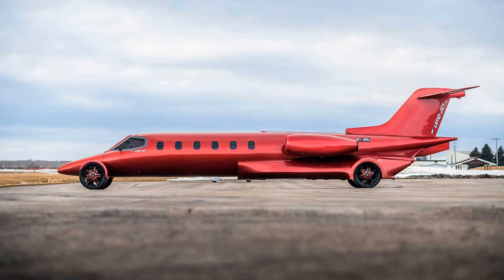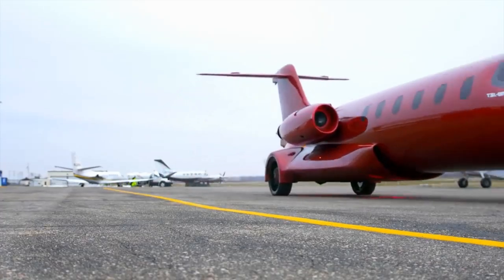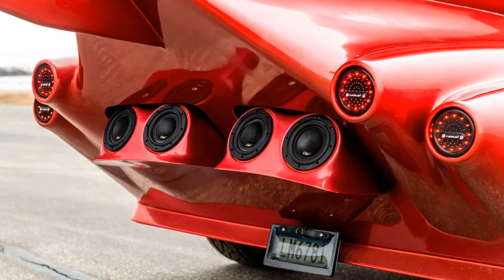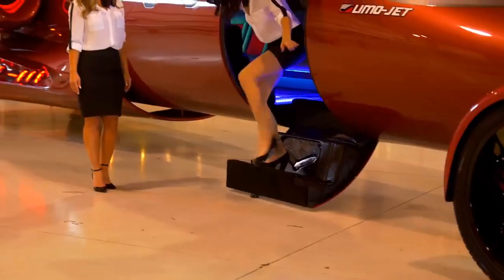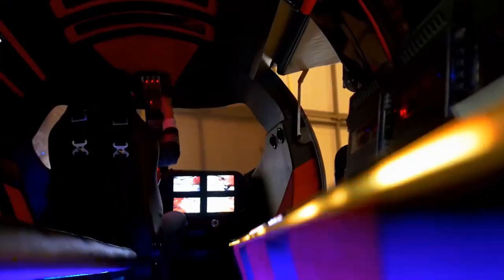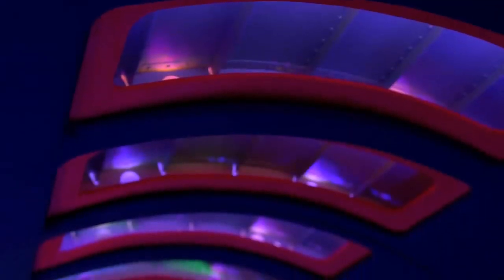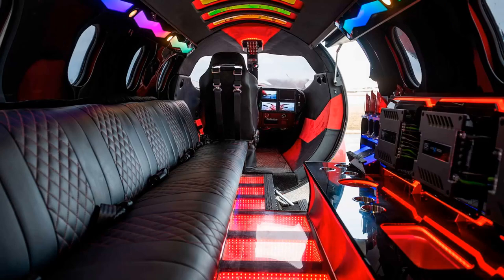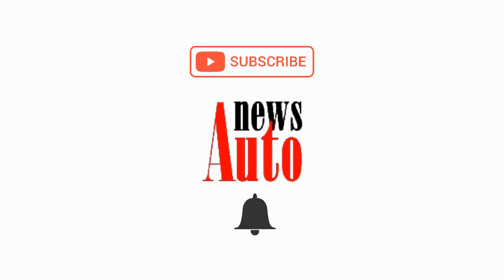Limo Jet - Mecum Indy 2020 | NewsAuto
Limo Jet was first introduced in 2018, shortly after its builders completed the incredible project. At 42-feet-long, the Limo Jet began its life as a regional aircraft manufactured by Learjet. But then, designer Dan Harris of Oregon got the bright idea to turn it into something a little more, well, grounded. So, after two years of research and development, and with 40,000 man-hours of work overseen by Chicago-based Exotic Coach, the Limo-Jet made its public debut during the summer of 2018.
Finished in an appropriately flashy candy red, the Limo Jet’s aluminum fuselage sits on a custom-made steel frame. Also brand new (and patent-pending) are the vehicle’s rear engine bay, drivetrain, suspension and computer systems. The Learmousine rides along on a set of custom 28-inch red-and-black Diablo wheels with Kumho 325/25R28 tires. Meanwhile, the rear-wheel-drive behemoth gets its power from an 8.1-liter Chevrolet V8 engine, that produces 400 horsepower. What’s more, the exterior gets marine-grade speakers – one set under the tailfin and another in binnacles in front of each rear wheel. Speakers mounted in the “turbine” nacelles can also play jet engine sound effects, for those who want to be immersed in their private-plane illusion.
Inside the Limo Jet, the driver sits in front of a four-spoke steering wheel, a Chevy Silverado instrument cluster, along with four screens that provide different views of what’s going on outside the vehicle. The rest of the interior looks just like your average Vegas nightclub, with loads of neon lights, an infinity floor, a flat-screen TV, a 17,000-watt sound system and 18 seats for you and, well, plenty of other people.
When it crosses the auction block at Mecum Indy 2020 (now postponed till June 23-28 due to the coronavirus outbreak), the Limo-Jet will come with its own custom-built a 44-foot 2017 Iron Bull trailer and 2015 Chevrolet Silverado 2500HD for easy towing. Mecum hasn’t said how much it expects the Limo Jet to go for when it is auctioned. The Limo Jet creators estimated a build cost well into seven figures, but luxury limo buyers usually shop in much lower price brackets.  Still, we’d be surprised to see this thing sell for less than $200,000.